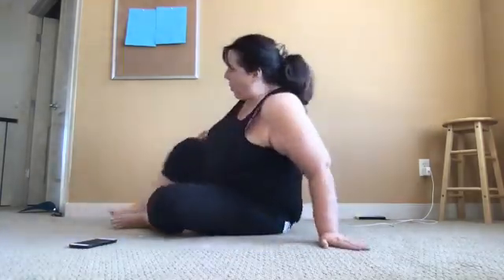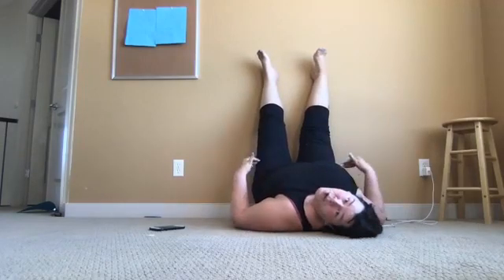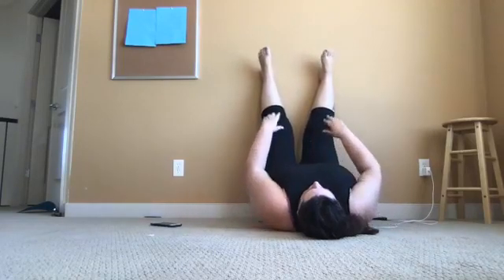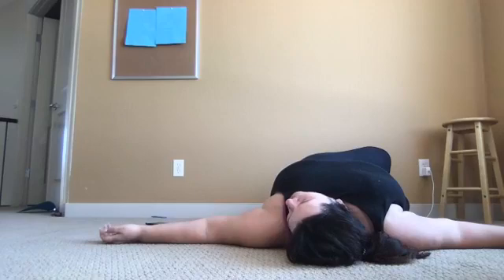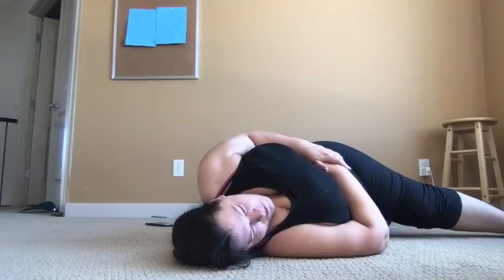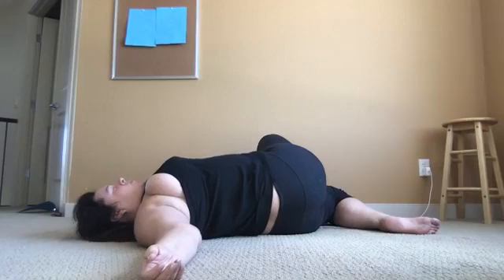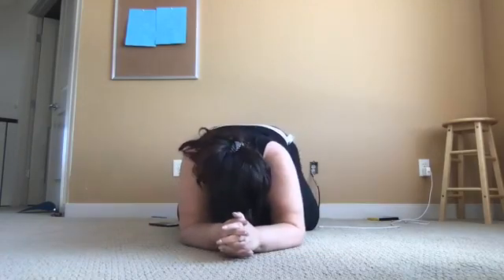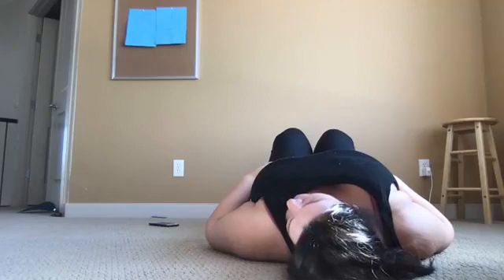wall stretching mar 25